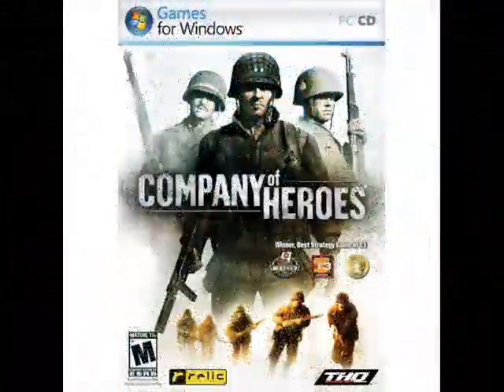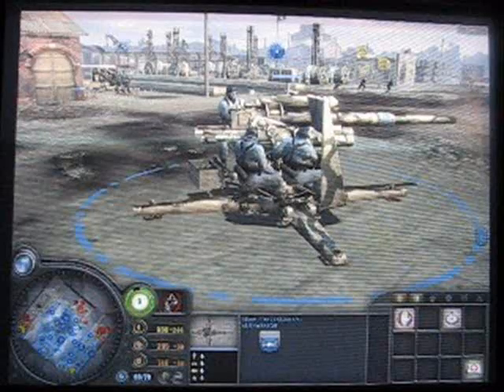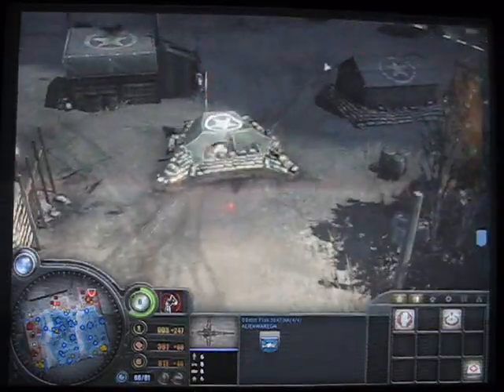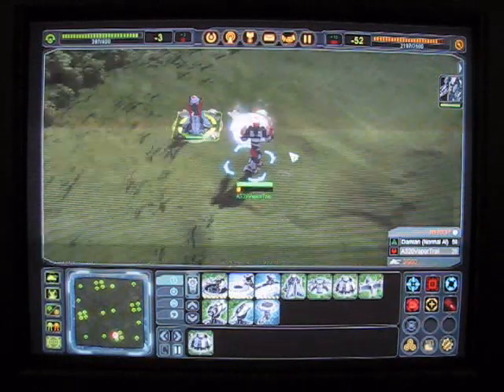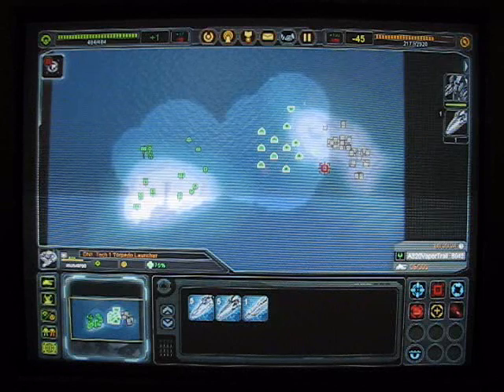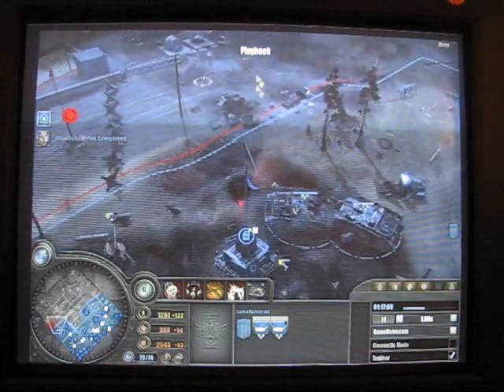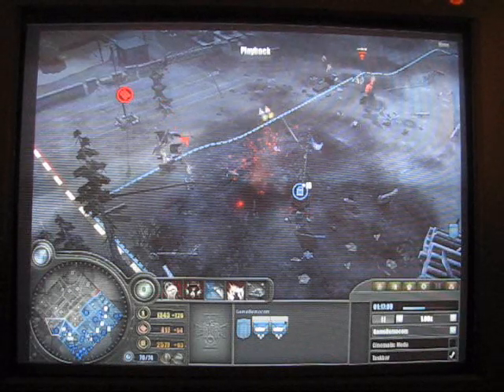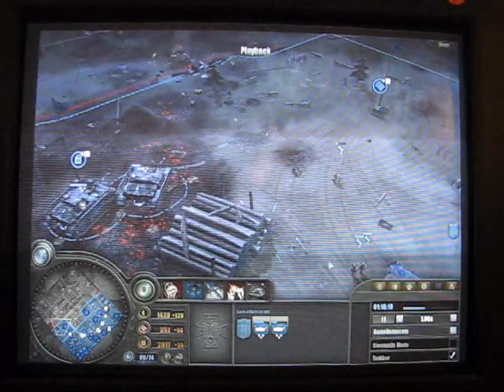Company of Heroes and Supreme Commander Review By GameDemo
UPDATE:
I was wrong, there are custom maps for COH.  Here is info:

specs: AMD 64 f-57, 4gb ram, dual geforcce 7800 gtx.  it is an alienware.  I do NOT recommend Alienware - worst CS ever - see our review on gamedemo.com

original post:
Company of Heroes and Supreme Commander Game Review By GameDemo.com

Both games are RTS (real time strategy games)  Not sure what that means? RTS is kind of like playing chess only the queen is driving a half-track and logistics & tactics change the board by the second.

Company of Heroes by THQ & Relic wins our hearts and cost us a lot of time.  I would start the review and then get into playing the game, forgetting time & the review.  Get your copy of Company of Heroes from our Amazon.com Store. (help us pay some bills)

Supreme Commander by THQ and Gas Powered Games could not pull us away from Company of Heroes.  Brian you owe me $60.00 for the recommending it.
Our textual review:
Supreme Commander Game Review

GameDemo.com Review of Supreme Commander by THQ for PC

SC comes to us at bad time. A few months ago we would have been leaning slightly towards calling this game enjoyable. However, we have another game on our desk right now by THQ as well called Company of Heros. Both are RTS, however CofH is nearly perfect in design and sets the bar very high for SC.

SC offers huge playing maps, but this is part of the problem with it. The warfare area is so huge that you zoom out and simply start playing at that 'global' level. It is sort of like playing chess with someone that is sitting on the sidewalk and you are on the roof of a 3rd story building looking down at the board. You see the little icons floating about but they mean little and offer little personal connection / interest for you.

And that sums up the game play for me. While the research tree and the players initial start up options are greater than CofH. After playing for a few hours I felt, disconnected from this game and did not want to waste anymore gaming time on it, that I could be spending towards CofH.

POST VIDEO REPONSE: we welcome any video reviews of either game.

KtachuckTube here is link I was trying to post in comments to COH feeds:

this is a link to resellerratings.  We bought our $6K machine from Alienware before the Dell buyout so I am not sure if they have gotten thier act together.  Hasn't helped us at all.